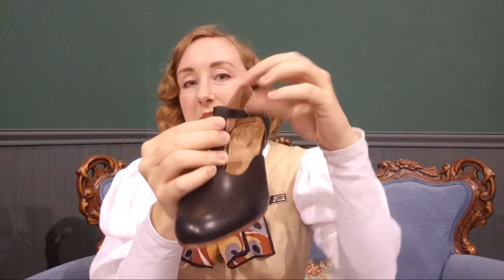American Duchess Bastille Day SALE Livecast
It's time for our annual Bastille Day Sale! Almost everything is just $89 (omg!)

We have a handful of faves, some end-of-run stuff, a bunch of elder styles, and a smattering of imperfects.

Podcast: Fashion History with American Duchess